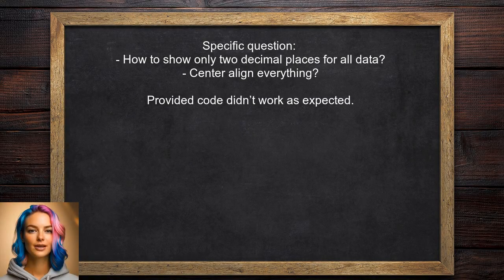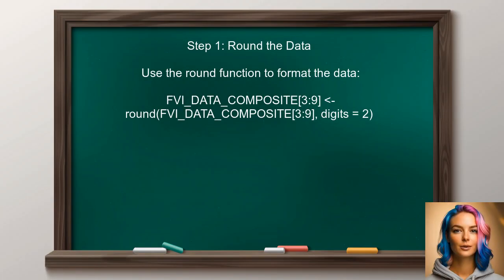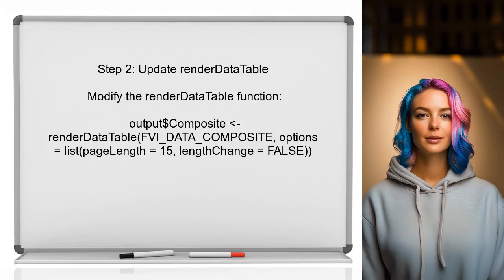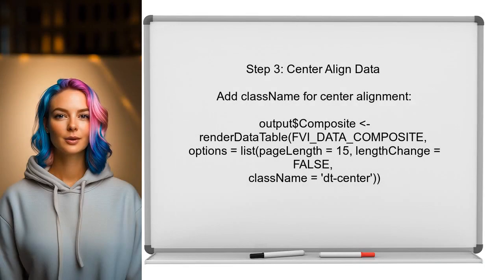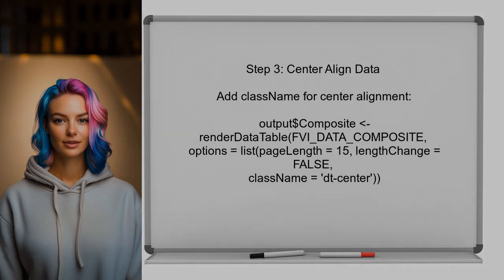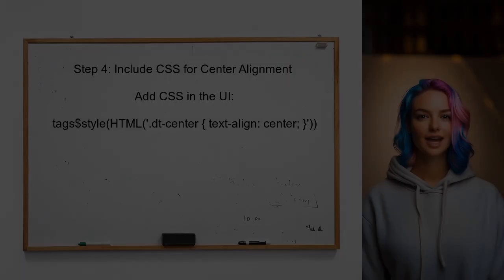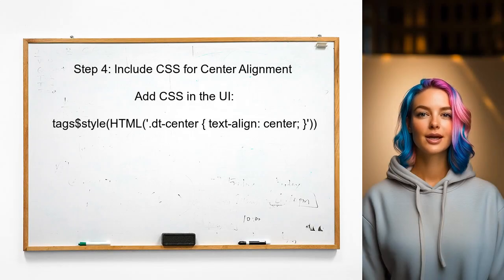R Shiny: Center Align DataTable and Format to Two Decimal Places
In this video, we dive into the powerful capabilities of R Shiny, focusing on how to enhance the presentation of your DataTables. Learn how to center align your data for a polished look and format numerical values to two decimal places for improved readability. Whether you're building a dashboard or a web application, these tips will help you create a more professional and user-friendly interface. Join us as we explore these essential formatting techniques!

Today's Topic: R Shiny: Center Align DataTable and Format to Two Decimal Places

Related to